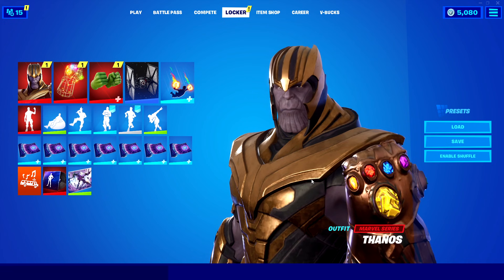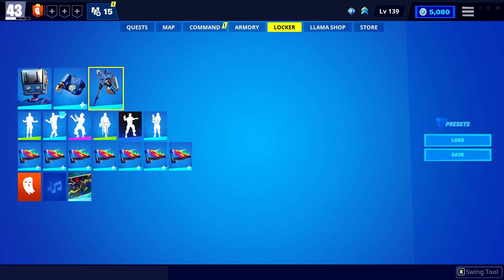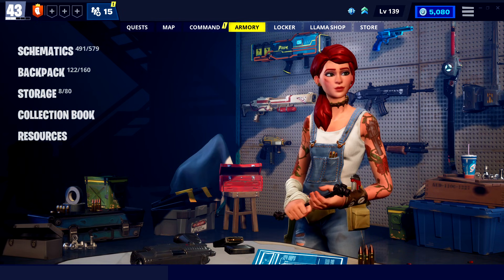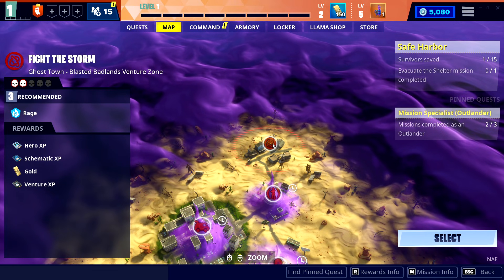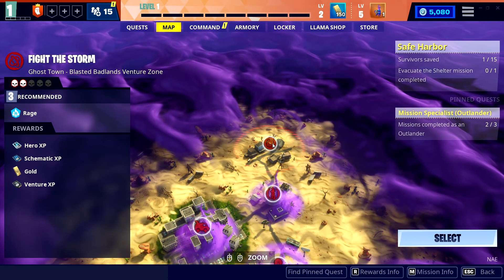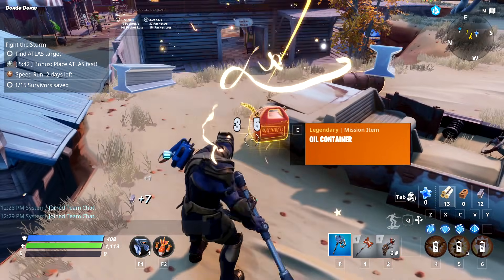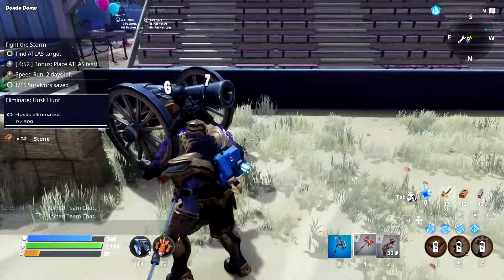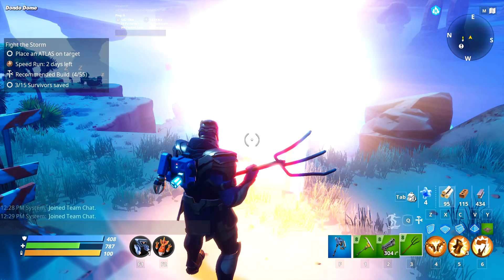Fortnite SAVE THE WORLD in 2021.. (RIP)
In this video @AlexACE returns to Fortnite Save The World!